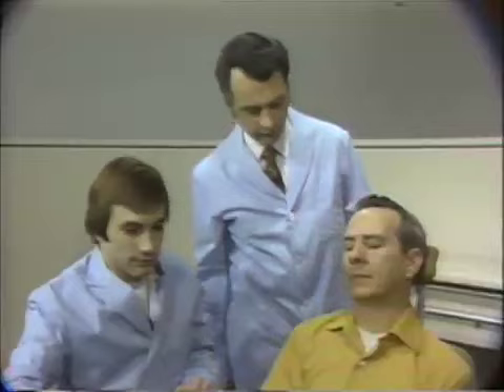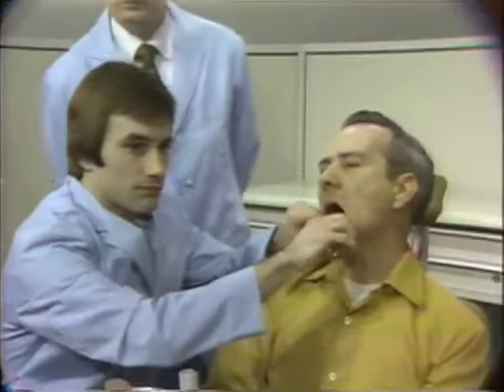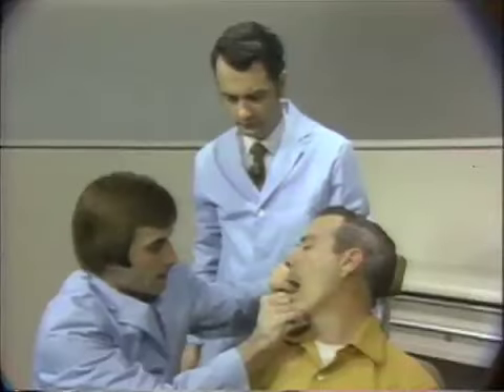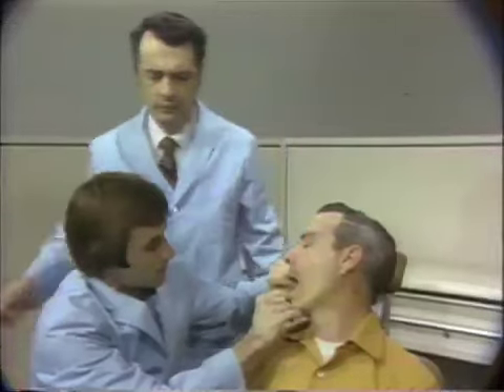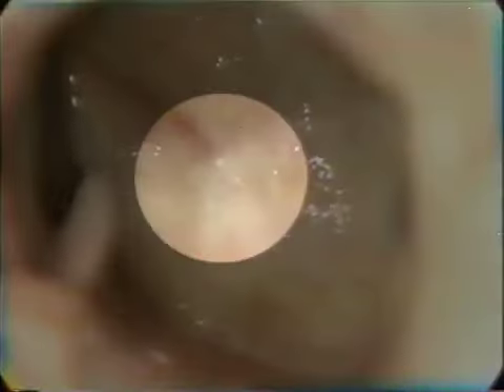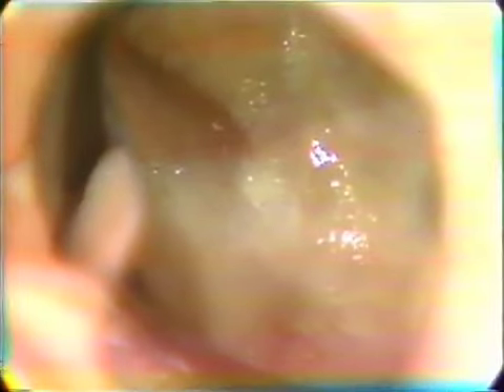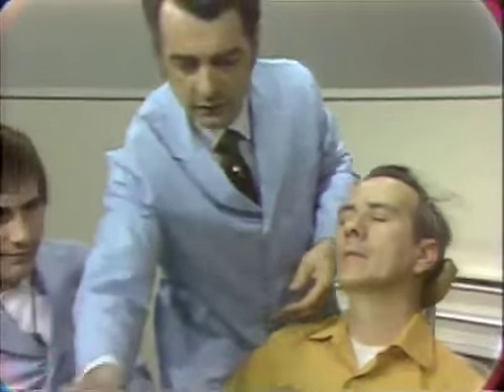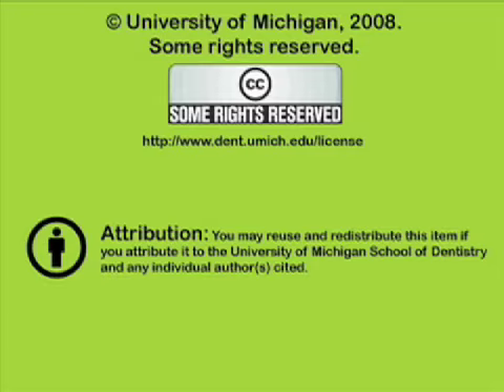Nicotinic Stomatitis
Displays alteration of the buccal and palatal soft tissues produced by cigarette smoking. Discussion of management and prognosis between a student and the oral pathologist. Orig. air date: MAR 31 72